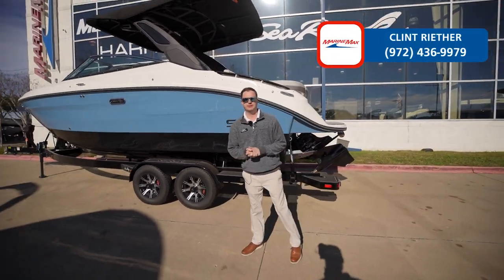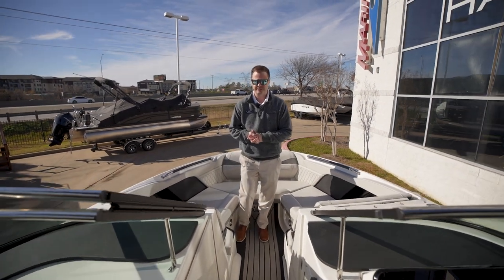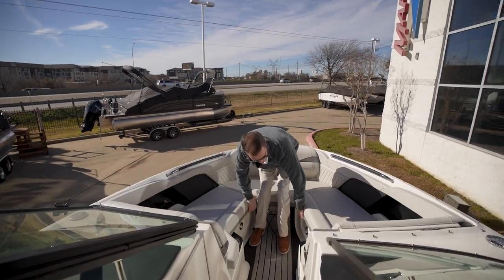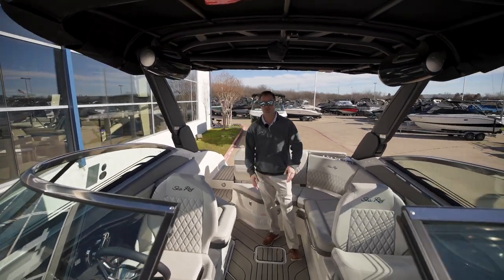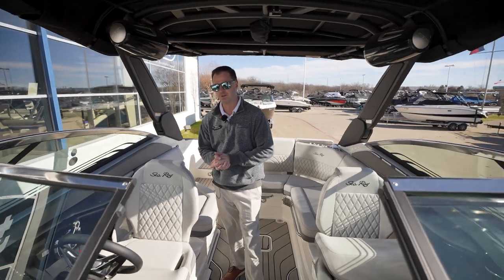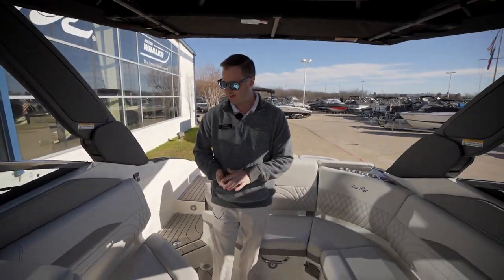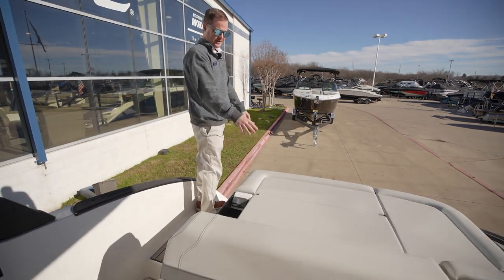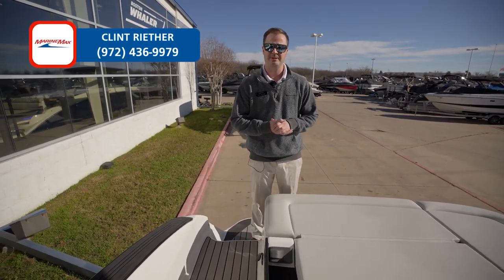2024 Sea Ray SLX 260 Surf | MarineMax Dallas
Experience the thrill of premium wakesurfing with the all-new Sea Ray 260SLX Surf. Designed to deliver unparalleled performance and luxury, this state-of-the-art boat is every water enthusiast's dream. Equipped with the innovative SurfStream™ technology, it effortlessly creates massive, perfectly shaped waves for an epic ride. Step onboard and indulge in the exquisitely designed cabin, accommodating friends and family in pure comfort. The sleek and sporty exterior turns heads, while the powerful Mercury® propulsion propels you to exhilarating speeds. Unleash your inner adventurer and redefine your waterfront experience with the Sea Ray 260SLX Surf. Get ready to ride the waves of excitement.

Stock# 192619

MarineMax Dallas | 1490 N. Stemmons Freeway Lewisville TX 75067 | Phone: | MarineMaxDallas - MarineMax Dallas Yacht Center | 1481 E. Hill Park Rd.